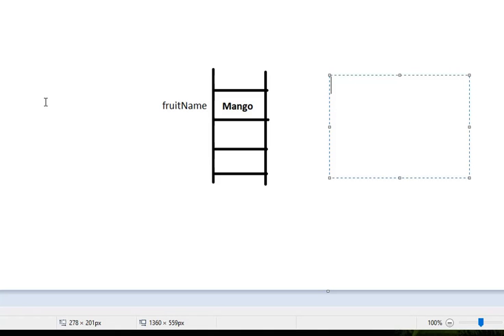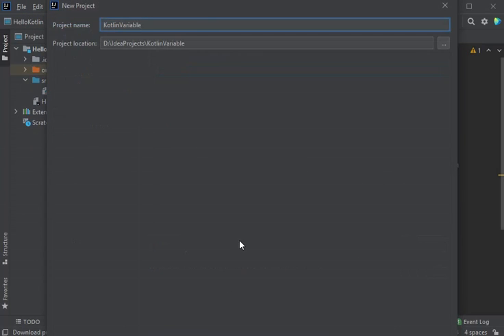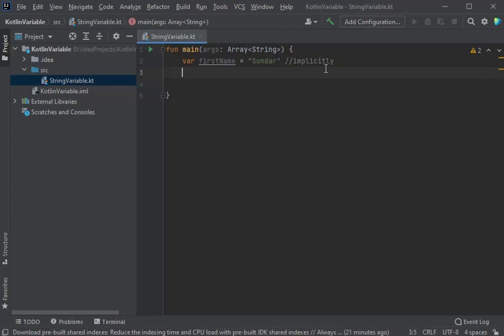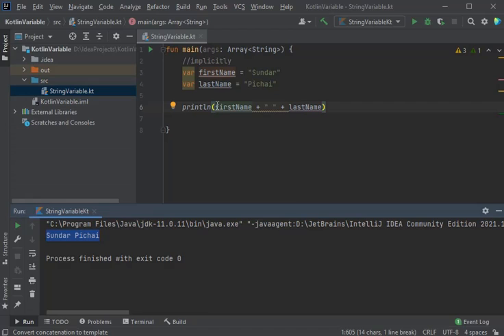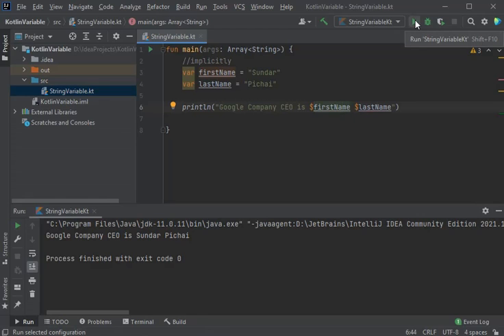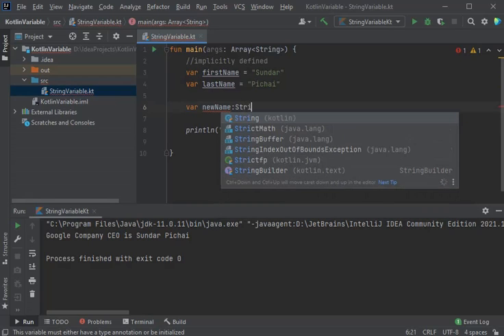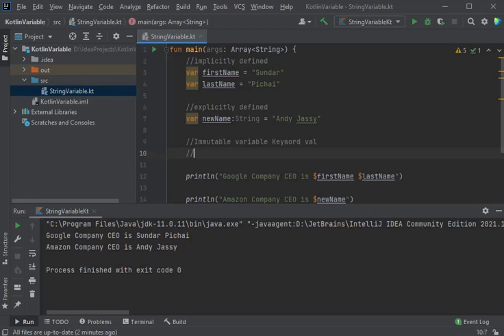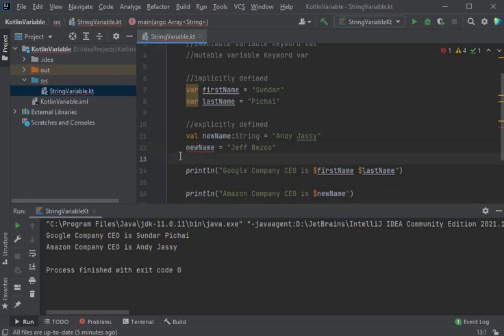Kotlin Tutorial 6.1: Variables in Kotlin [Kotlin Programming Full Course]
In this video, you will understand about how to create a variable in Kotlin. Different ways of defining a variable. Mutable and Immutable variables. It's explicit and Implicit way lf declaration.
In this video we will mainly concentrate on string data type